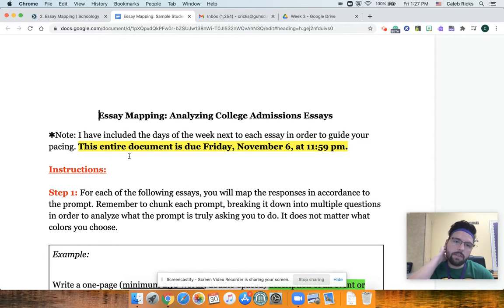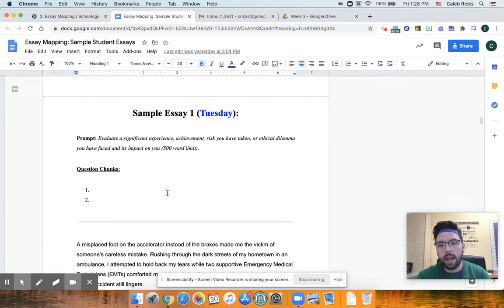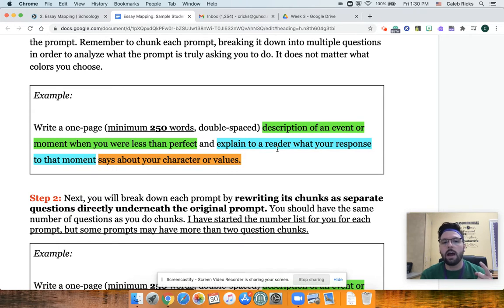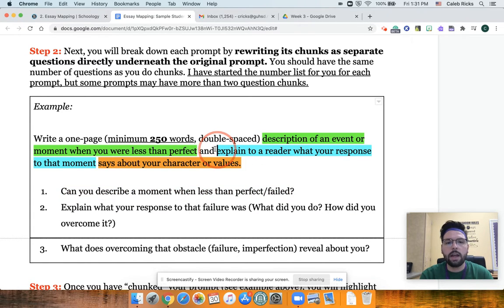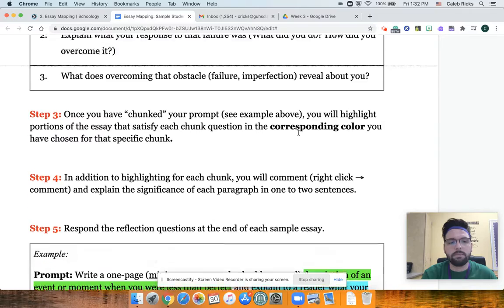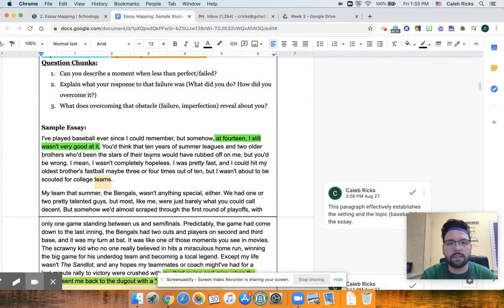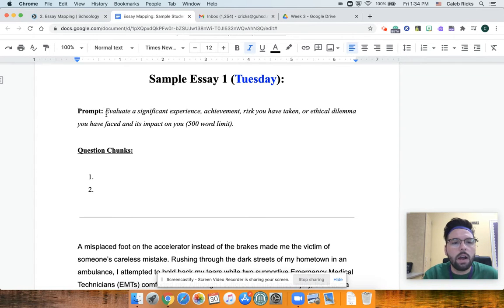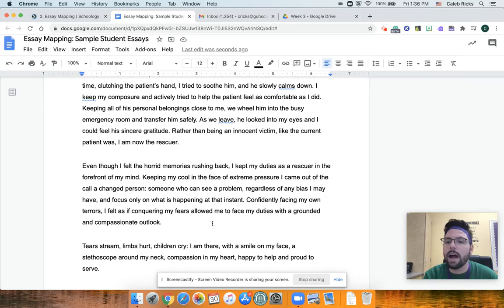Essay Mapping Q2